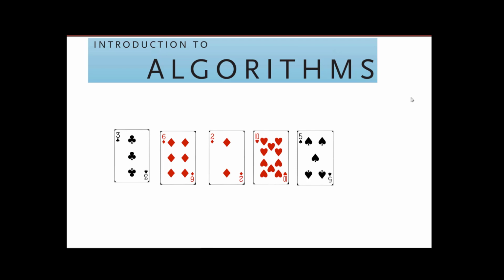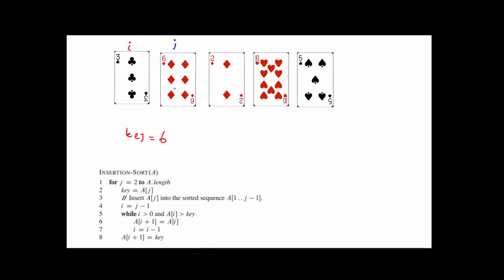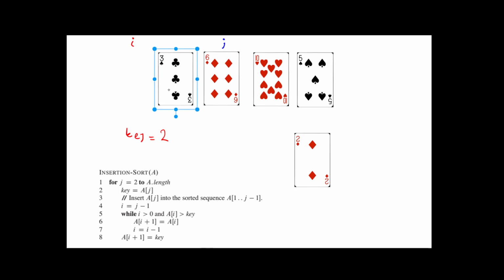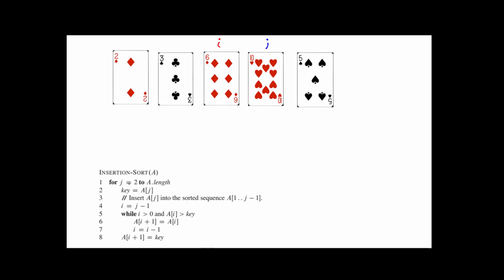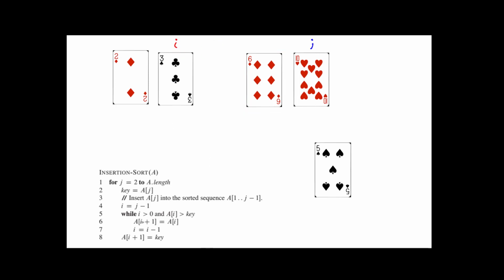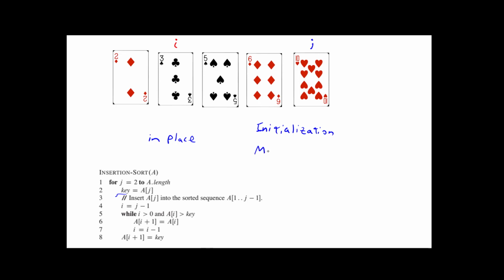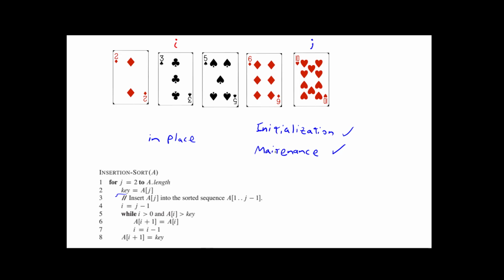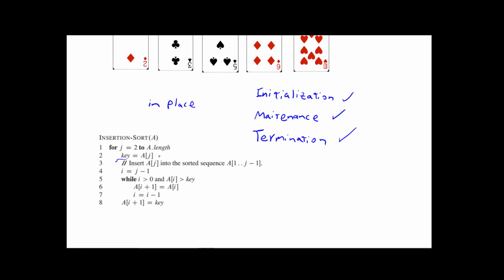Chapter 2: Insertion sort Algorithm (continue) and initialization, maintenance, and termination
In this video, I briefly reviewed and explained the Insertion Sort algorithm. This is an "in place" algorithm and in each iteration of the algorithm (the main loop), one key element is inserted into an already sorted left-hand side list. With an example, I went through the algorithm. Also, I explained that for any for loop we should check if initialization, maintenance, and termination properties are holding.